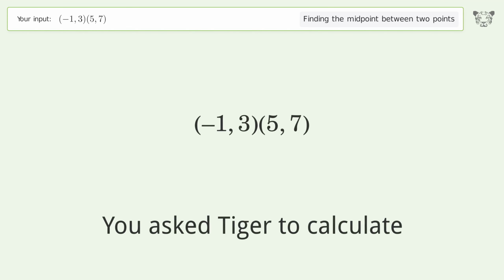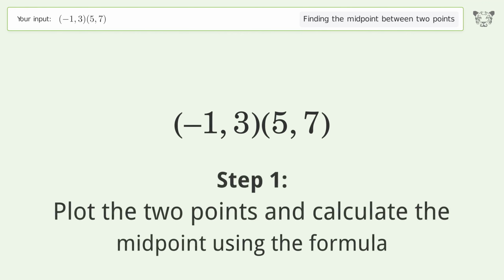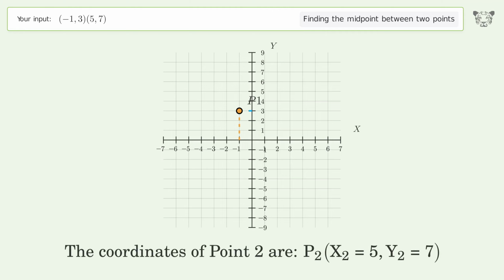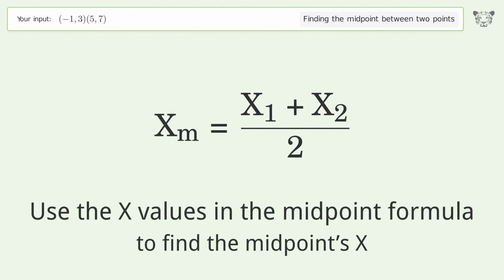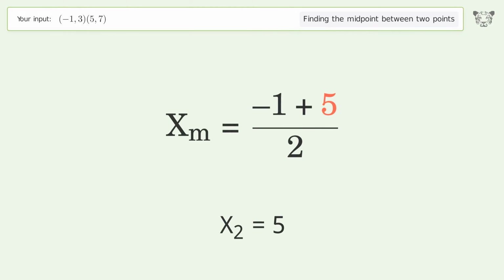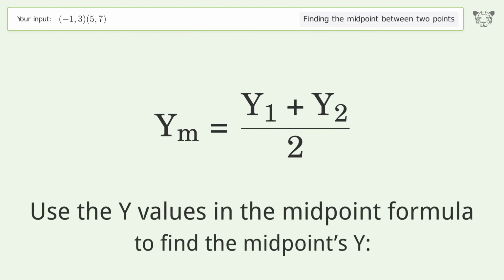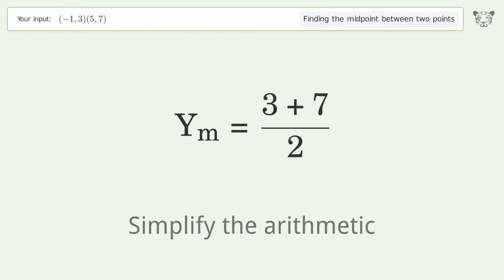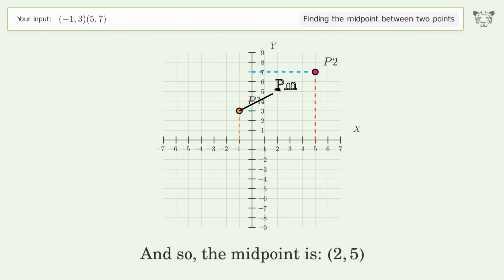Find the midpoint between two points p1 (-1,3) and p2 (5,7): Step-by-Step Video Solution